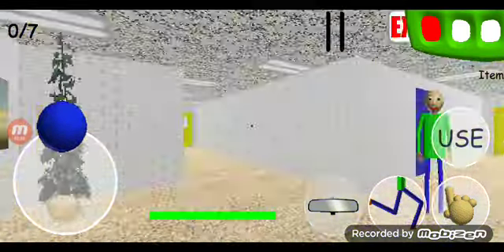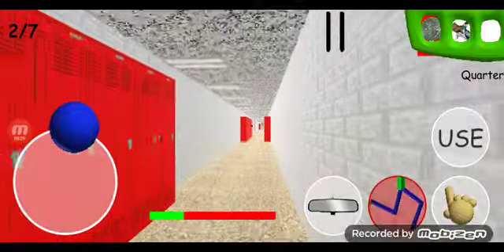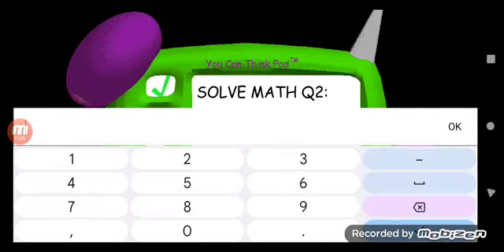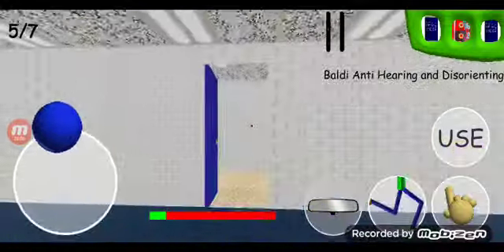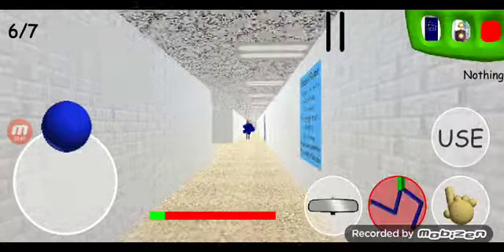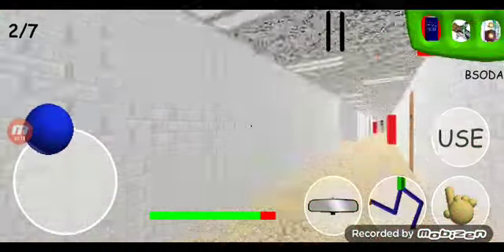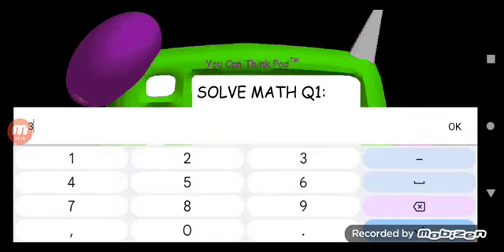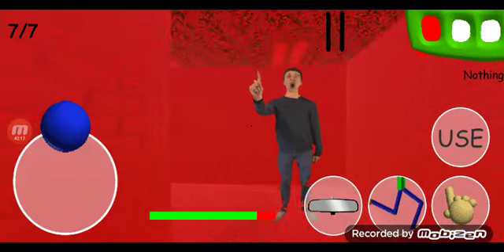baldi's basics just became harder